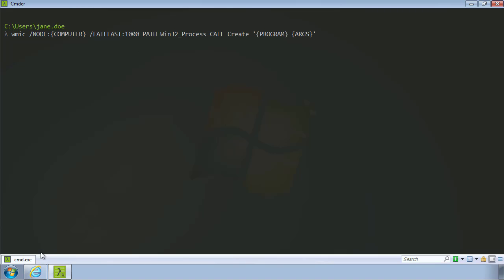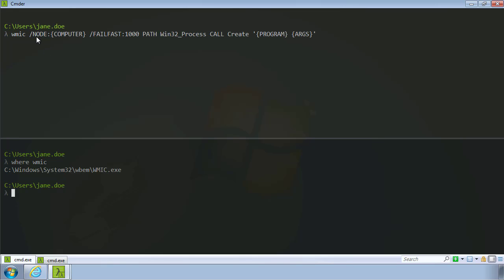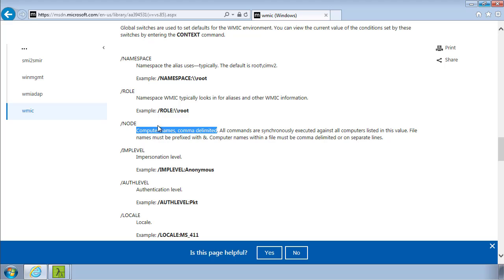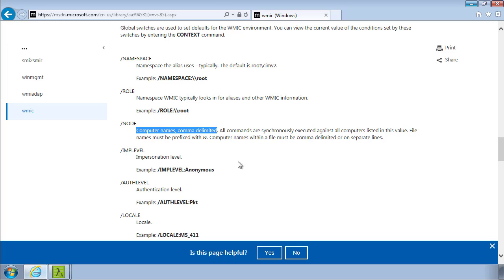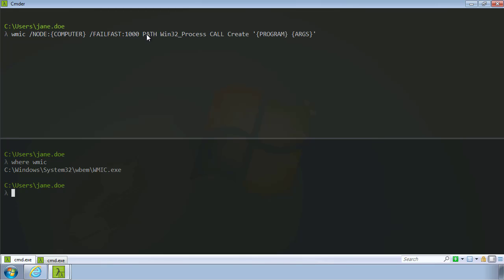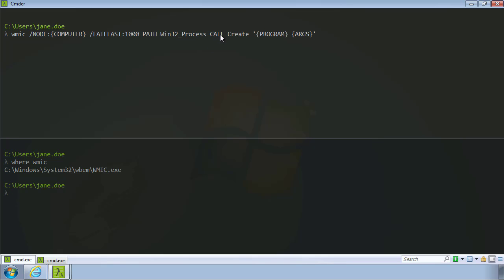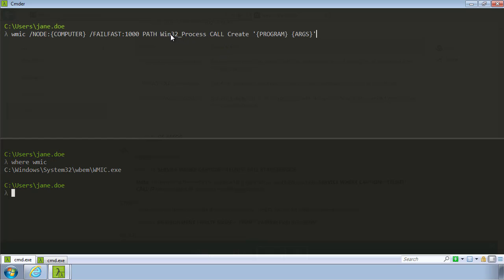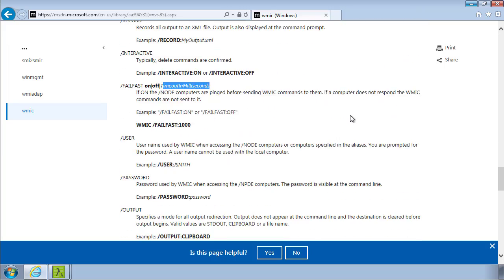Gp Event Dump (GED) - Ninja Trick 001 (cont.)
Gp Event Dump (GED) is a free, portable tool that enables you to troubleshoot Group Policy issues more effectively. In this video, we breakdown the switches and keywords of the command line used to run applications on remote systems.